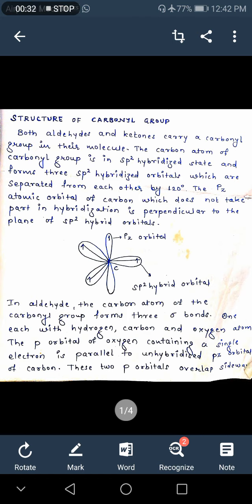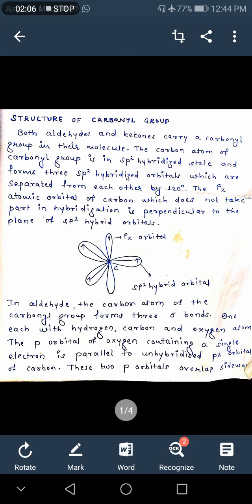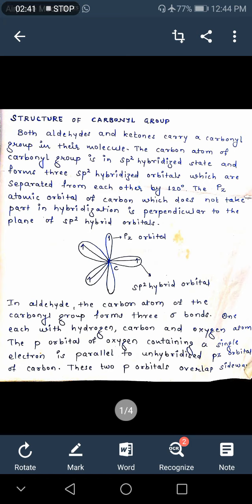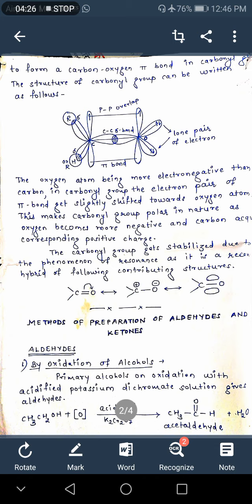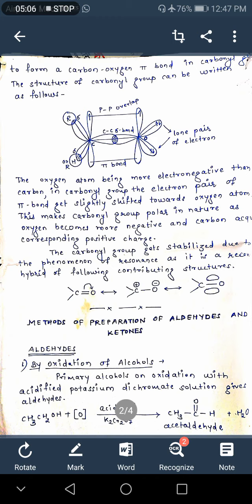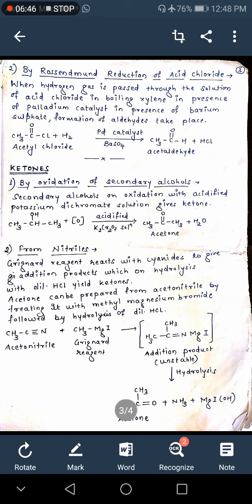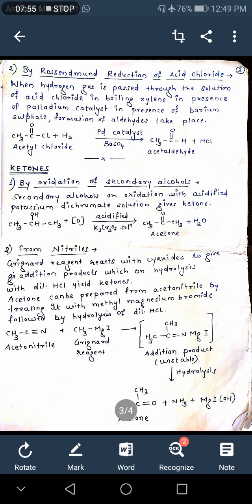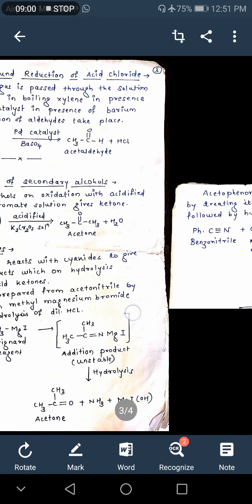Structure and preparation of aldehydes and ketones